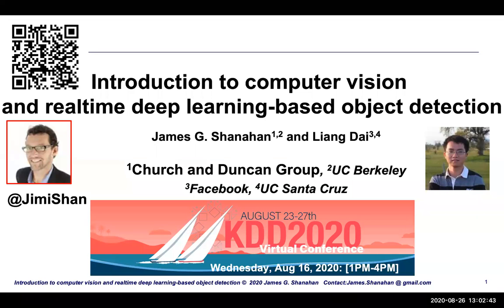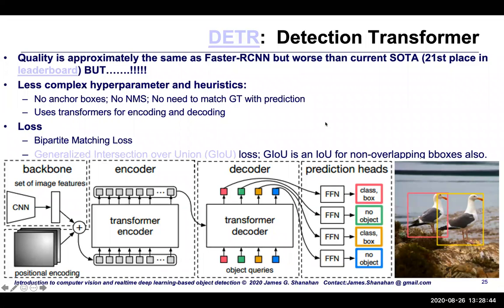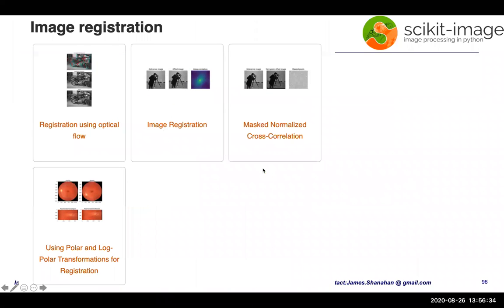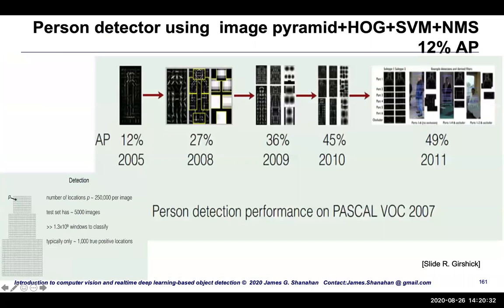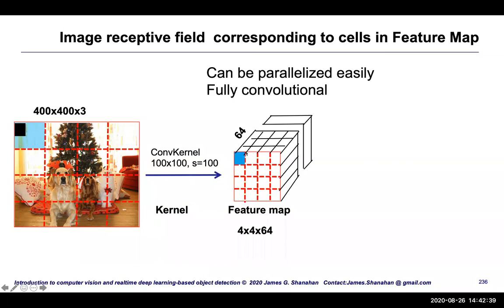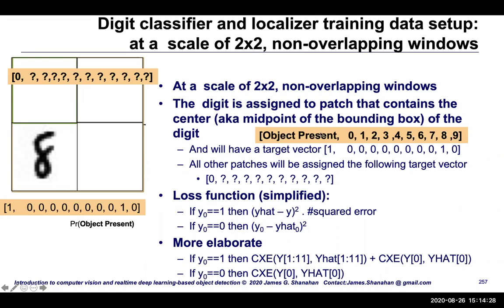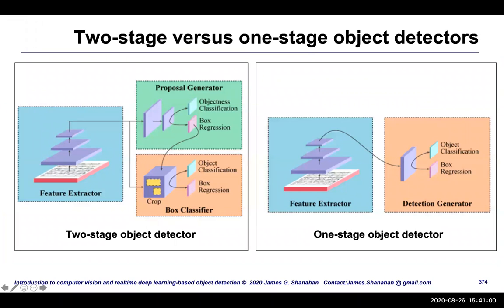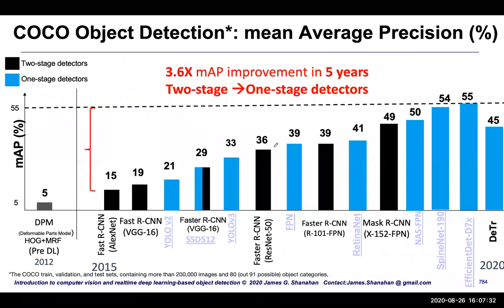KDD 2020: Hands-on Tutorials: Introduction to computer vision and realtime deep learning-based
object detection
JAMES G SHANAHAN: Church and Duncan Group; Liang Dai: Facebook